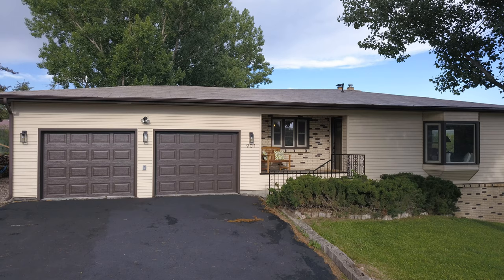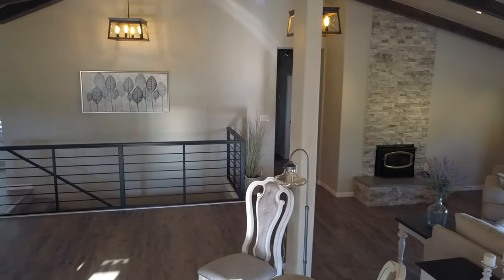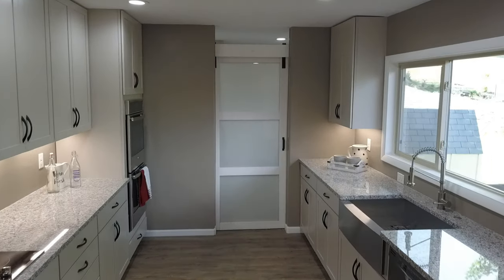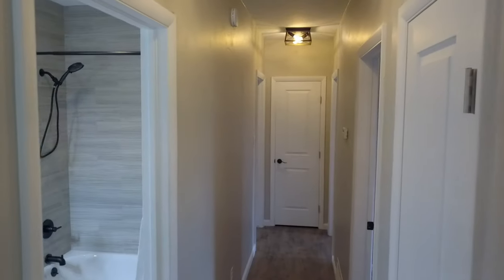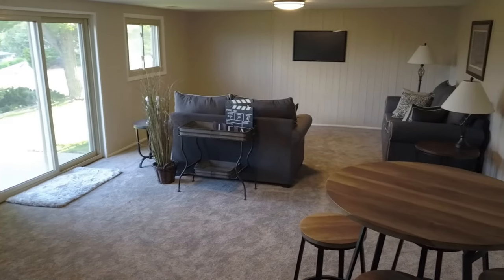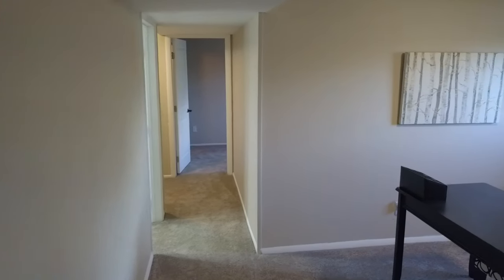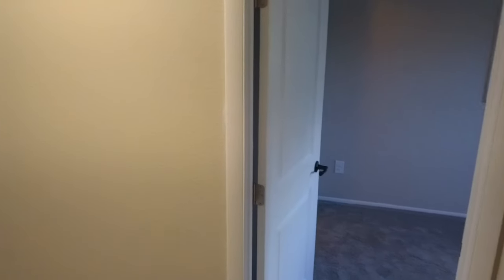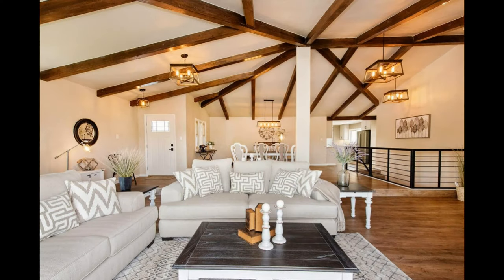901 Alta Vista Dr Craig, ColoradoVirtual Tour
No detail was missed on this gorgeous, completely remodeled 4 bedroom, 3 bath home! Stunning open floor plan with high vaulted ceilings in the great room, accented with wood beams. Lower level walk out, oversized lot with amazing views of the valley. Lots of trees and shrubs, sprinkler system, vinyl windows and metal siding. With the large lot, you have the ability to build another garage if you choose. This home has central air for comfortable summers! Schedule your showing today so you don't miss out on this fabulous home in the Alta Vista neighborhood